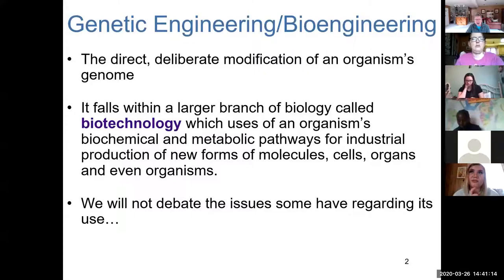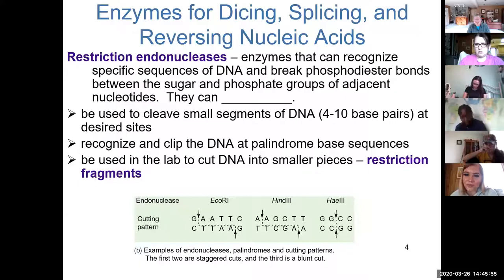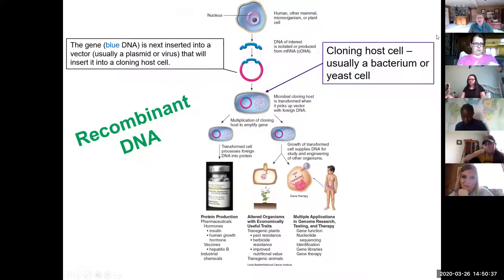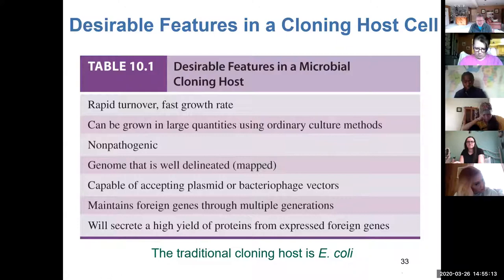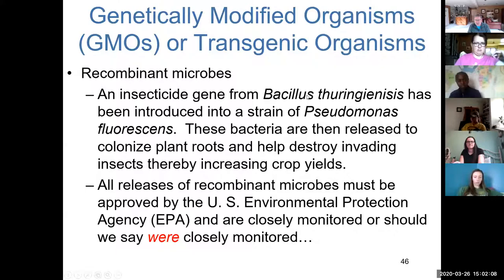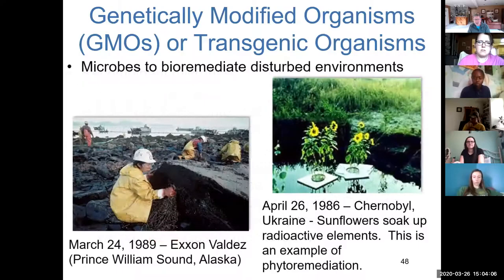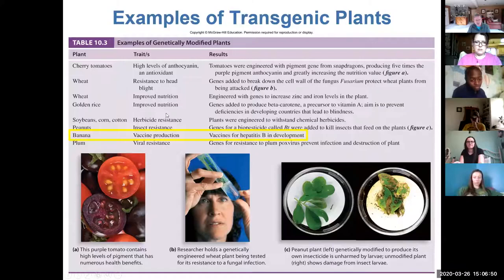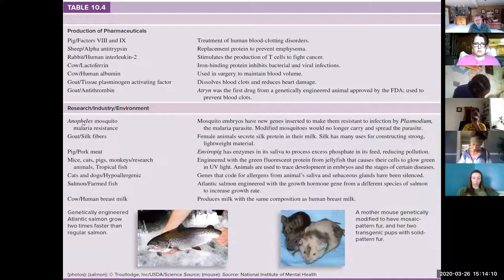Ch. 10 - Genetic Engineering